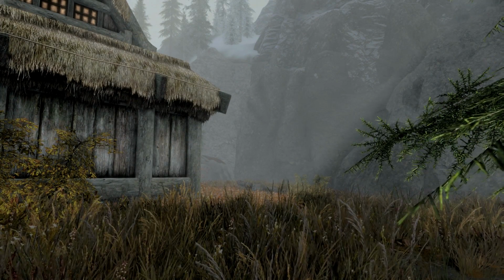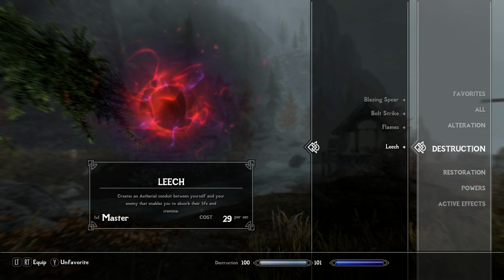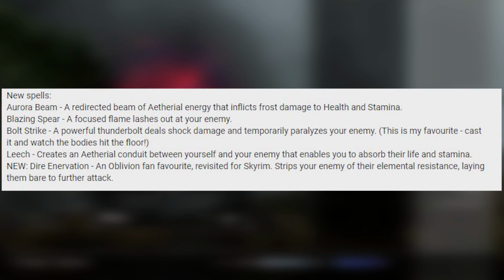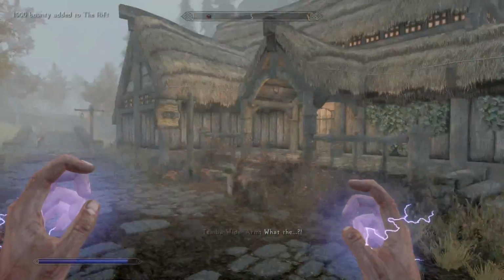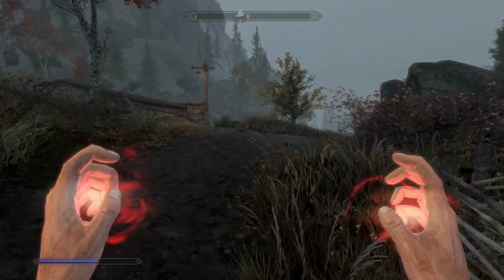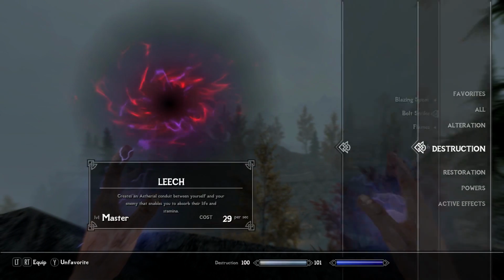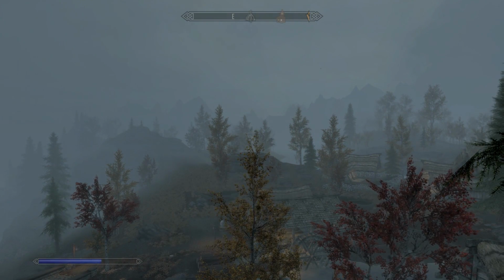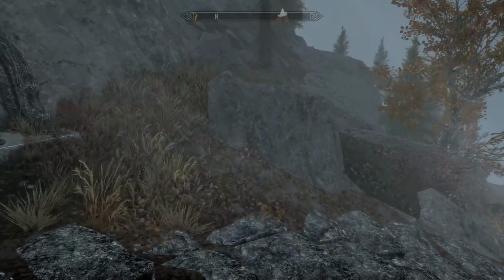MASTER OF DESTRUCTION: Destruction Magic Mod!!- Xbox Modded Skyrim Mod Showcase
***Upload Schedule:
Monday-Friday: 2PM EST VIDEO

Thursday: 4PM EST VIDEO

Saturday-Sunday: 12PM AND 2 PM EST VIDEO

Monday, Wednesday, Friday: LIVESTREAMS AT 4PM EST

Audio captured with an Audio Technica AT2020 USB+ microphone and video with El Gato HD60

***Come and Join me on Discord!!

***MODS IN USE***(IN LOAD ORDER FROM TOP TO BOTTOM)

!!! I RECOMMEND A NEW SAVE IF YOU ARE INSTALLING ALL OF THESE MODS :) !!!

(TOP OF LOAD ORDER)
Unofficial Skyrim Special Edition Patch (USSEP)
Obsidian Mountain Fogs
Majestic Mountains
Divine Texture Pack- Trees
Divine SMIM
Divine Embers
ETD
Skyland 2k
Master of destruction
Lanterns of Skyrim- Special Edition
TLS Insect Overhaul
Enhanced Blood Textures
All Map Markers Shown
A Quality World Map- Vivid Weathers Patch
Enhanced Light and FX
Sovngarde Mist Font
Pastel Map Markers
Cheat Room
Complete Smithing
Obsidian Weather and Seasons
Dynamic Camera
Free Camera
Color Patch Remover
Alternate Start- Live Another Life
(BOTTOM OF LOAD ORDER)